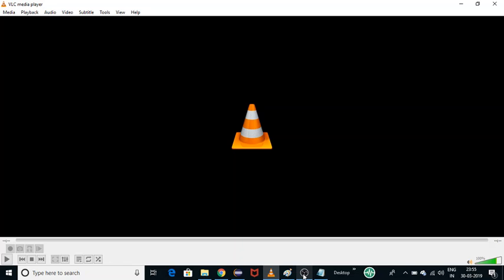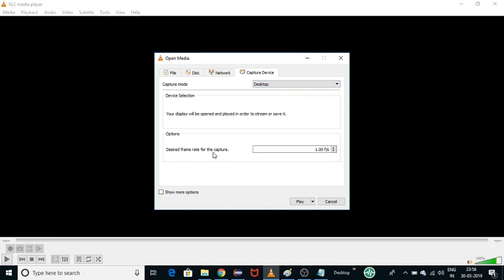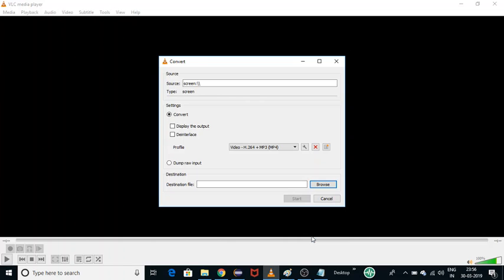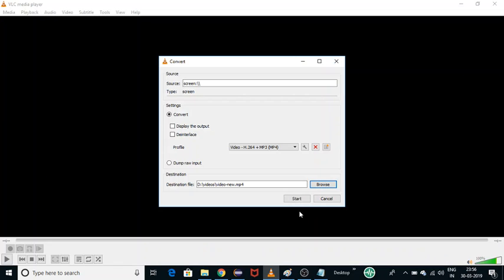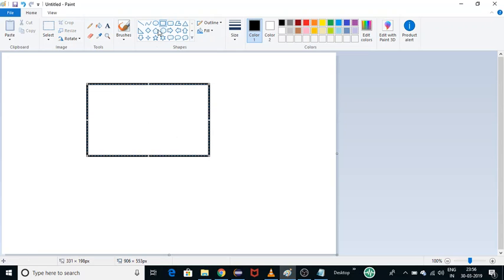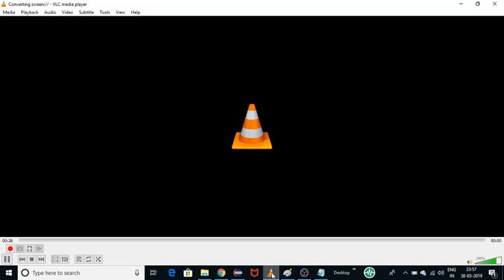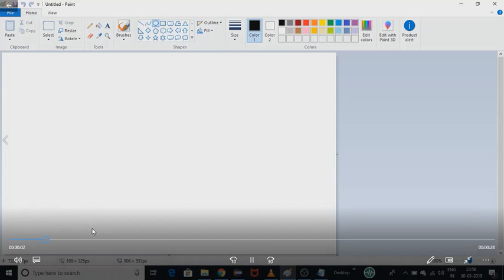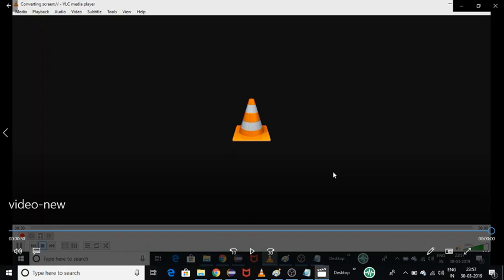How to record desktop screen with VLC media player for FREE ?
This video records desktop screen using VLC media player on Windows.